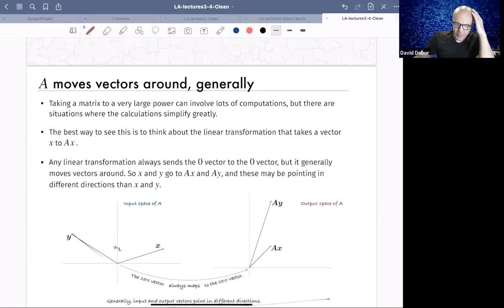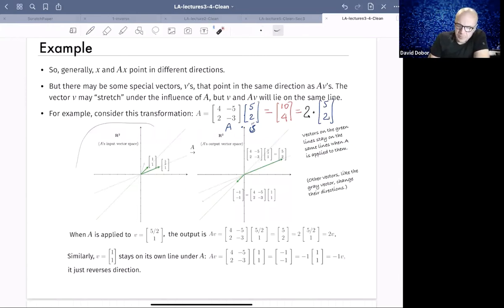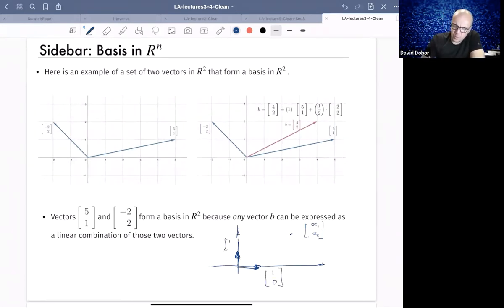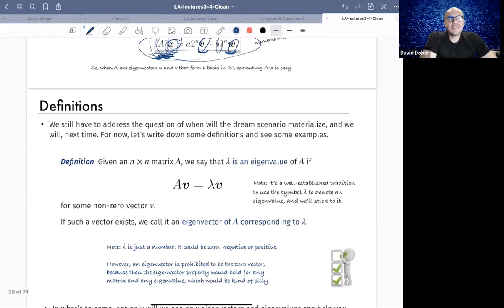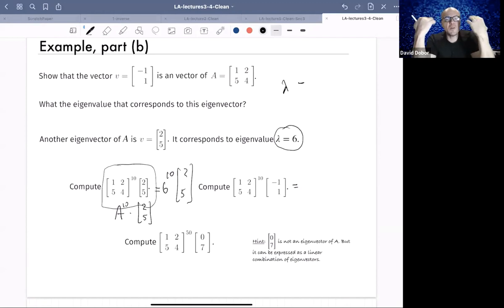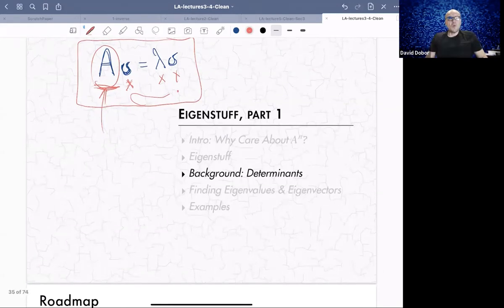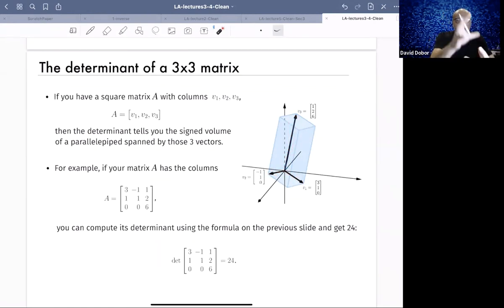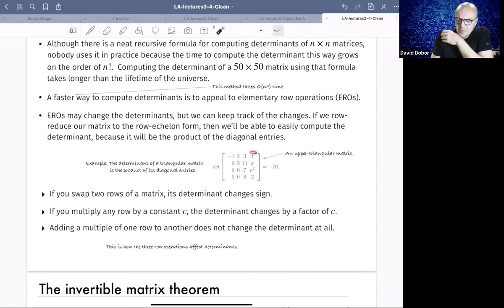Lin-Alg Lecture 4 - EigenStuff1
Intro to EigenStuff, November 20